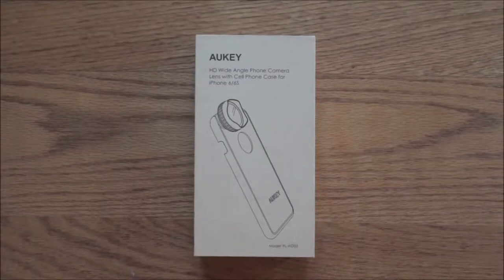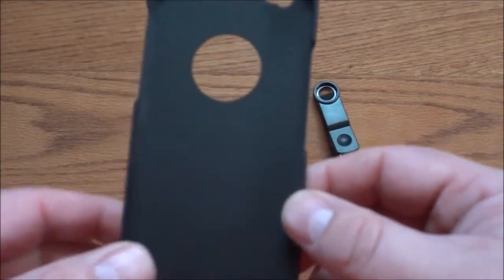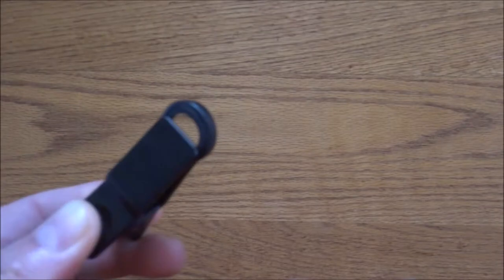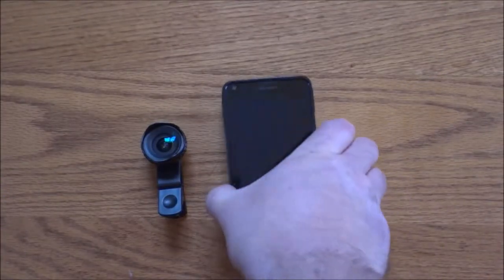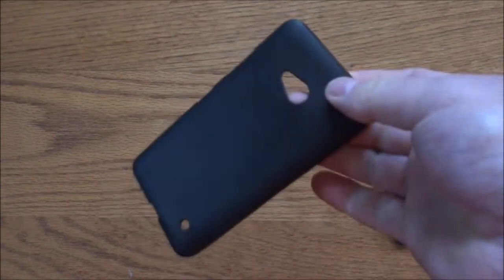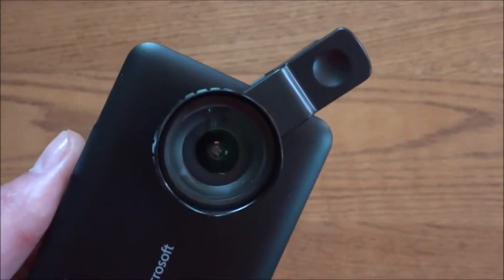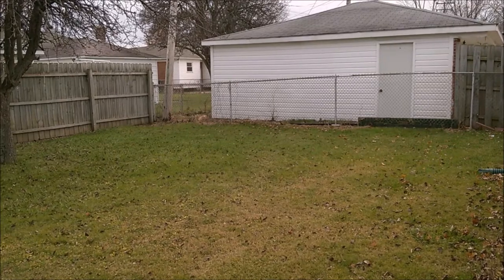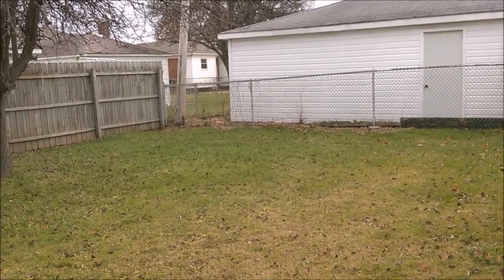AUKEY 110° Wide Angle Lens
You can buy this lens here.